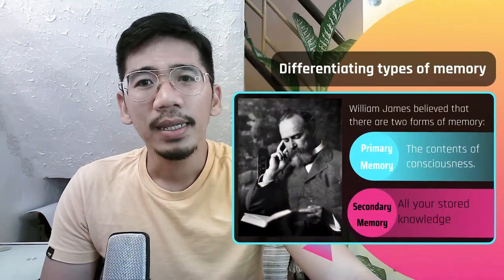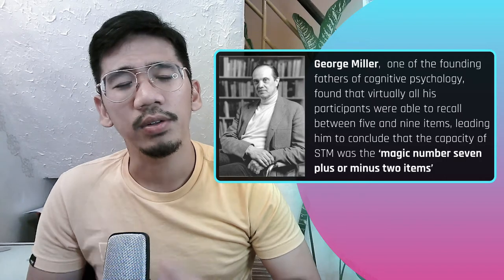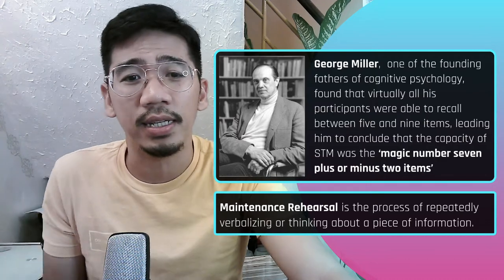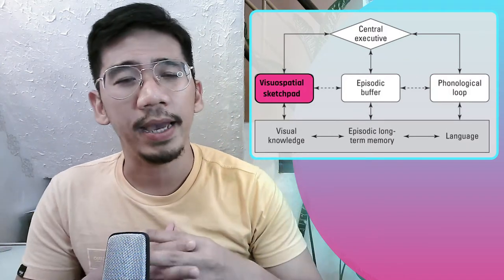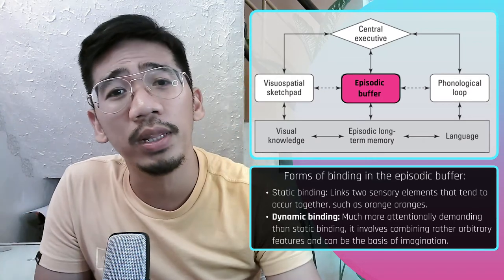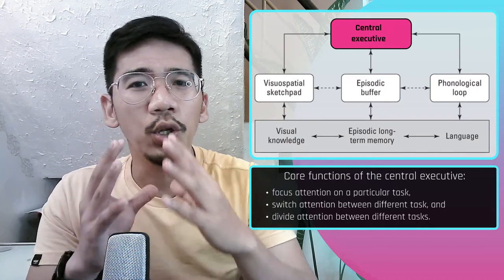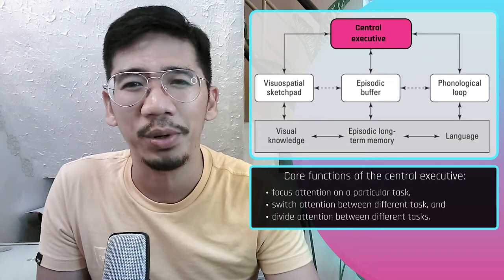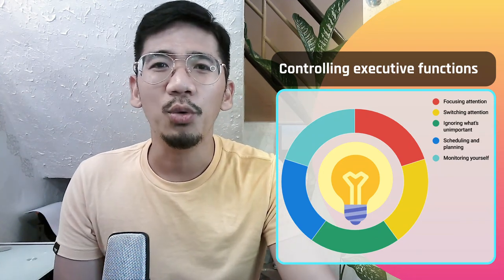Short Term Memory